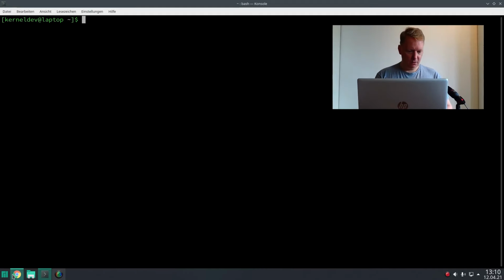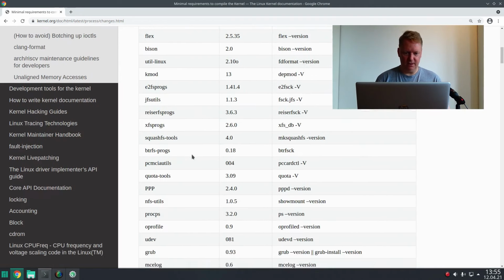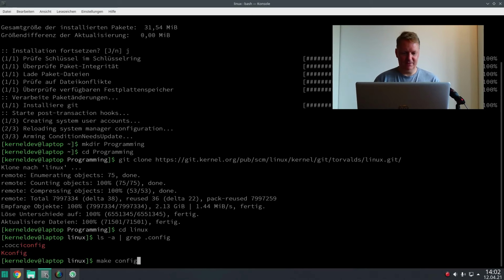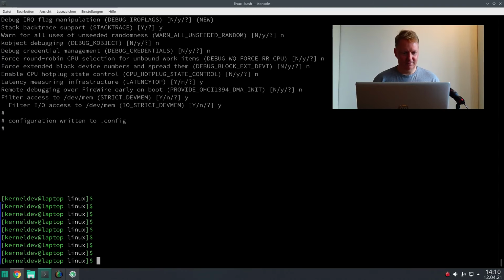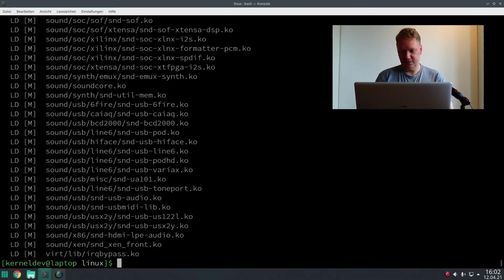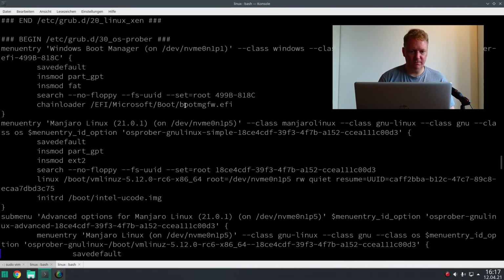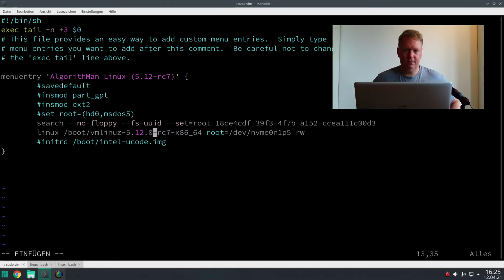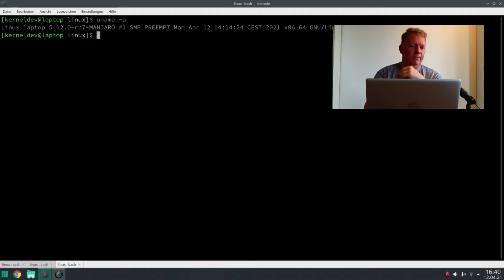Linux Kernel Programming 01: Compile and Boot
In this video, we download the Linux Kernel source code, configure the development environment, compile the Kernel and boot it